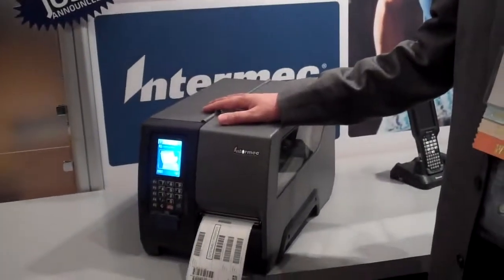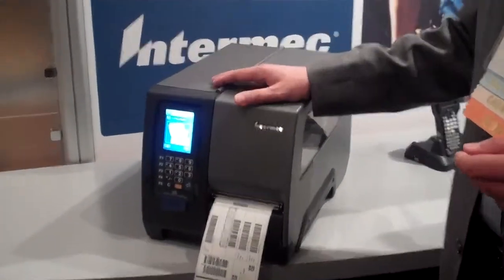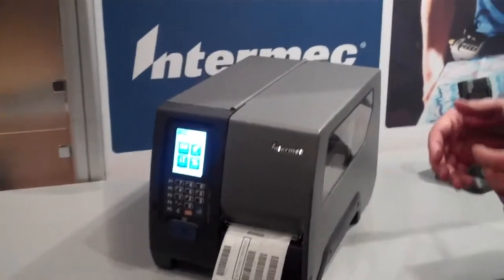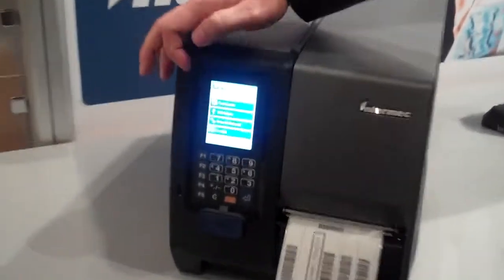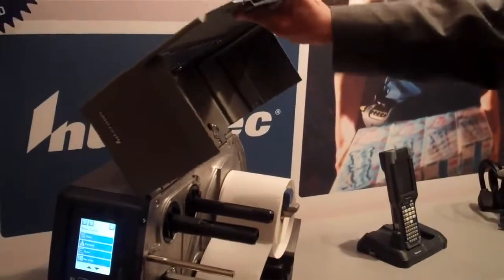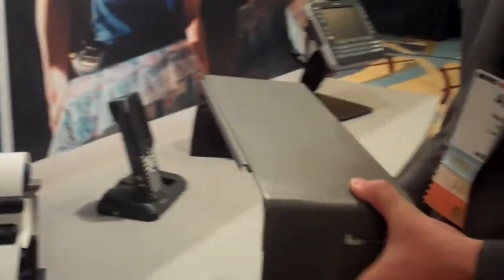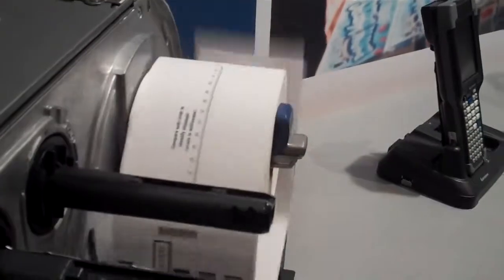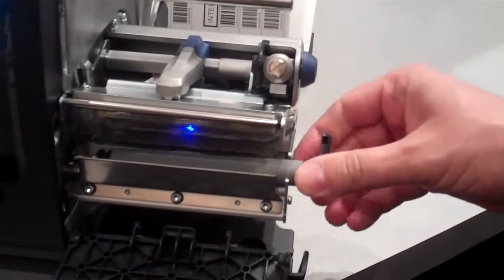PM43/PM43c mid-range industrial label printers are ready